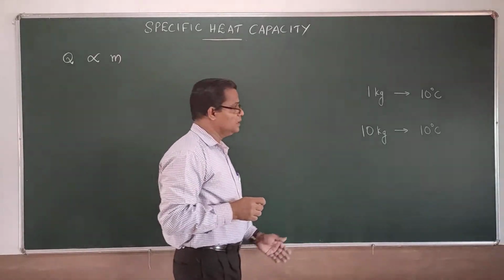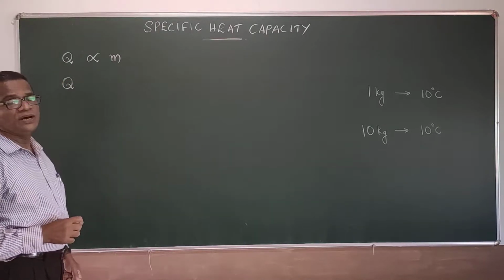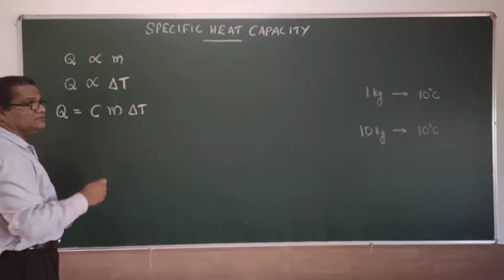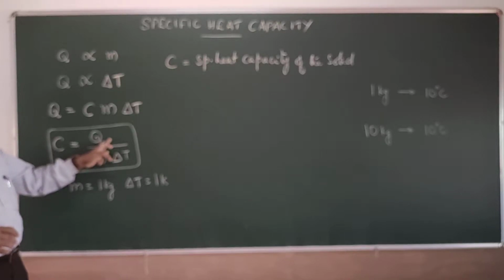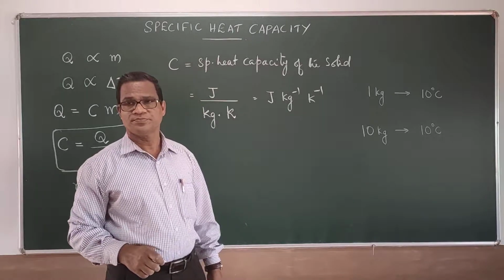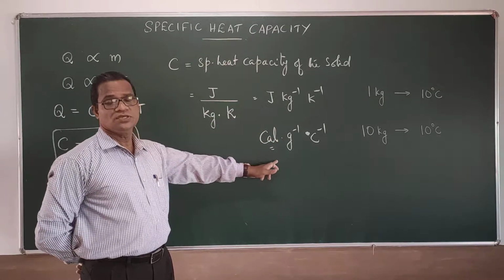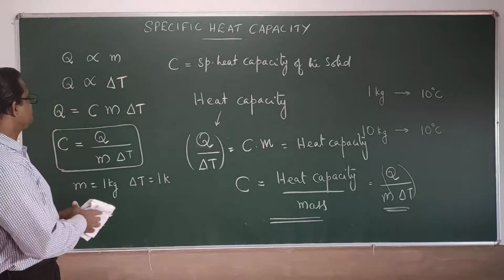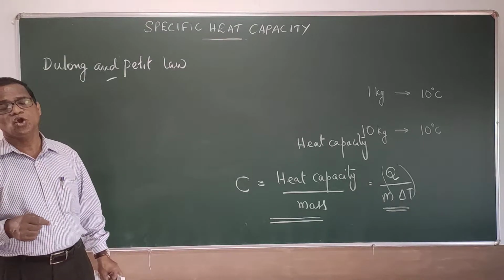Rj/Physics XI/Thermal properties 9